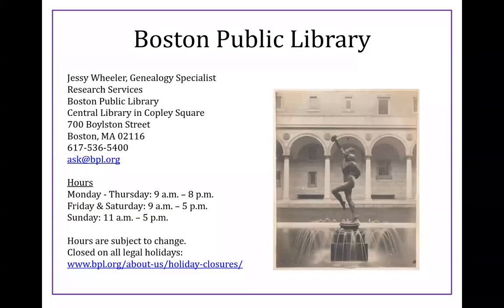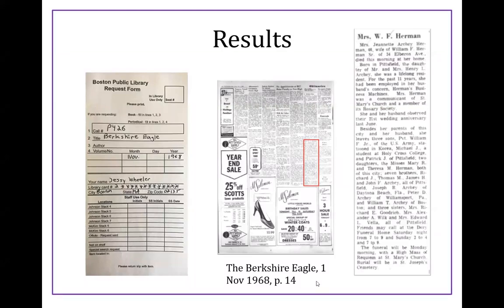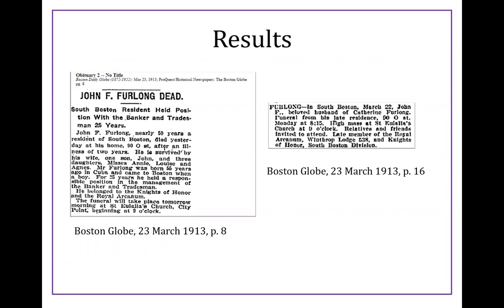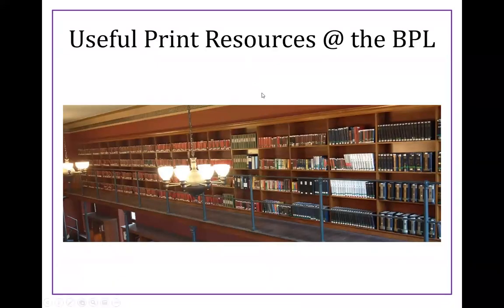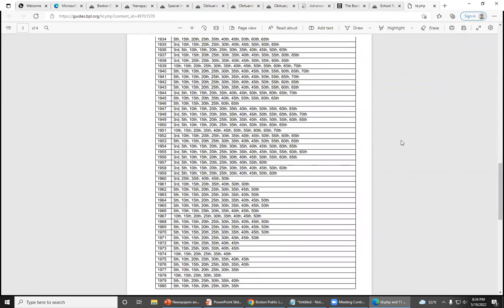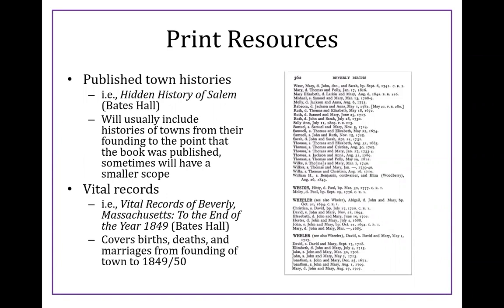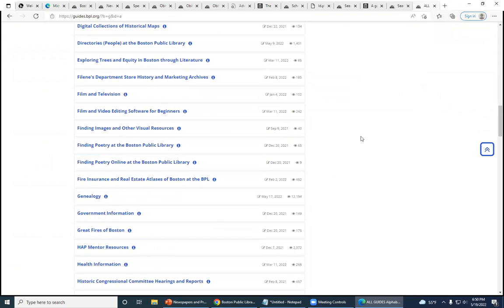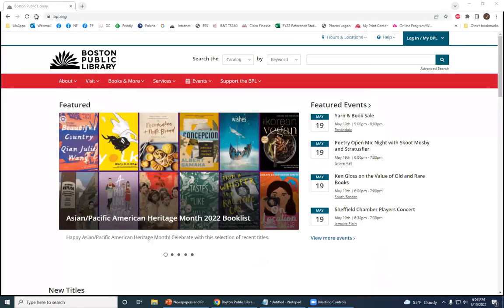Genealogy: Newspapers and Print Resources (November 17th, 2021)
This class will provide information about how to use newspapers for family history research and give a basic overview of some useful print resources held by the BPL. We will be looking primarily at resources that can be accessed online, either via a BPL database or on the Internet.